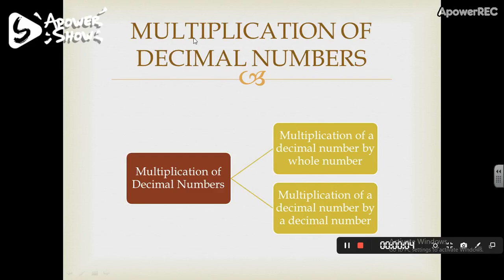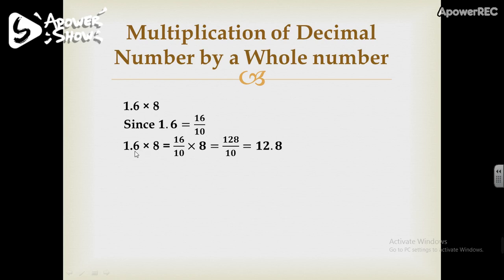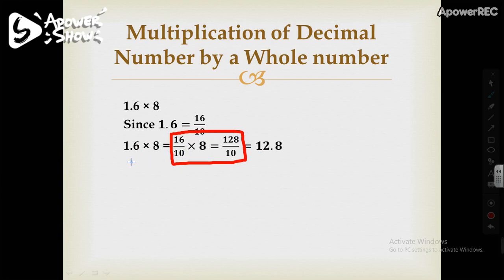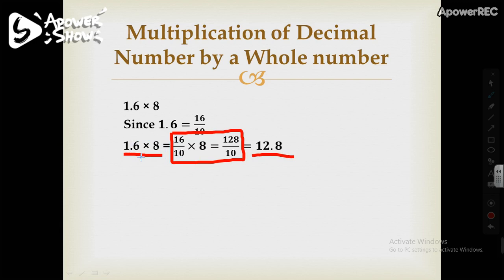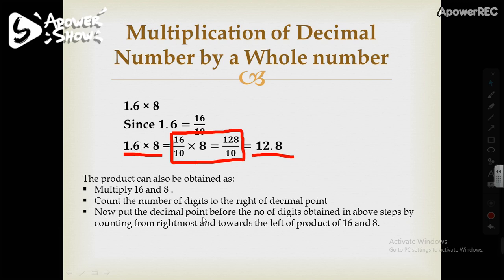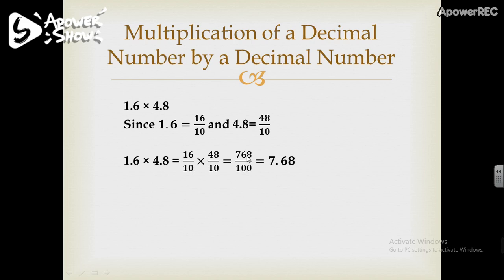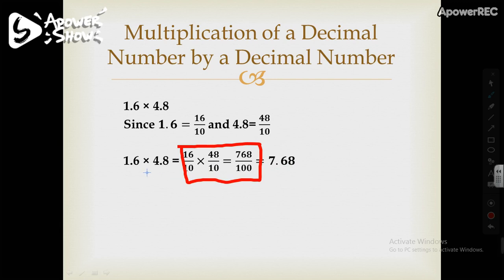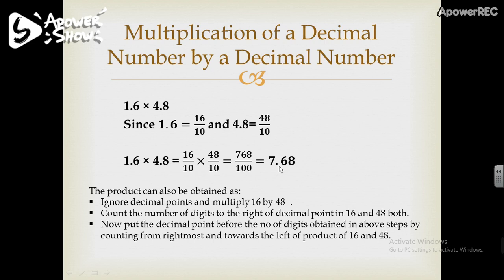MULTIPLICATION OF DECIMAL NUMBERS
This video explains multiplication of decimals by whole number and decimal numbers